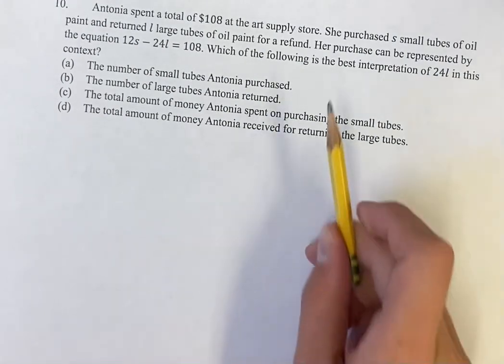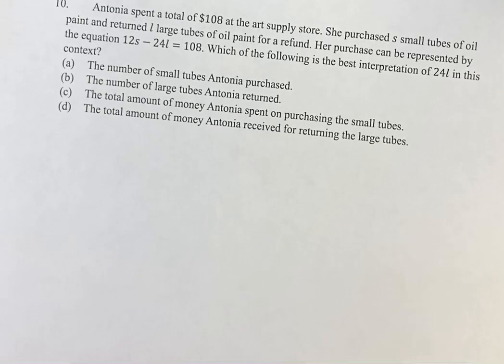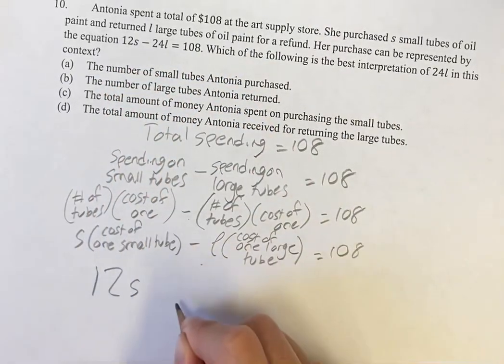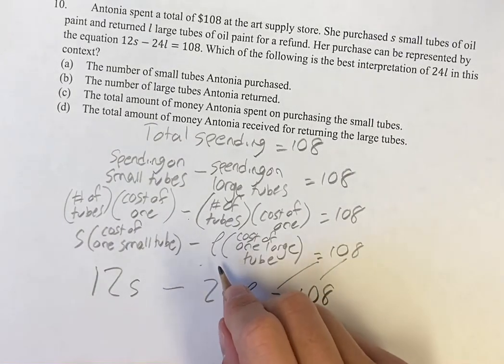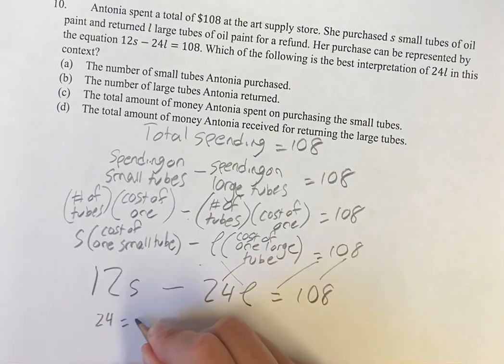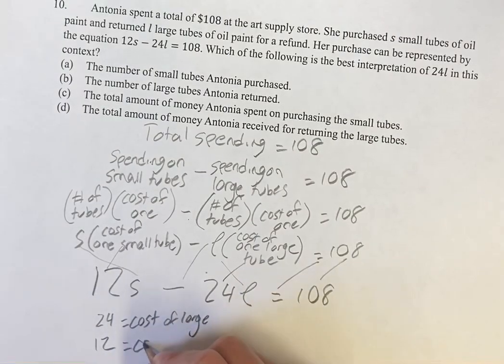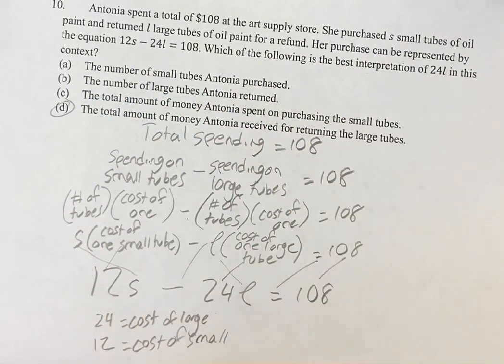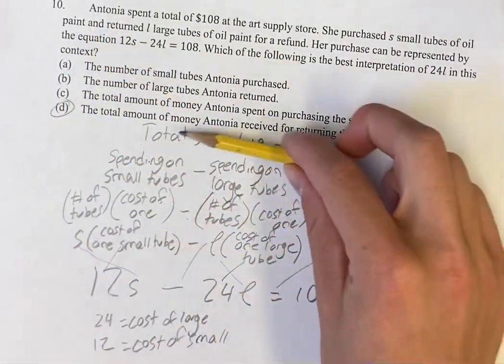10. Antonia spent a total of $108 at the art supply store. She purchased s small tubes of oil paint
10. Antonia spent a total of $108 at the art supply store. She purchased s small tubes of oil paint and returned l large tubes of oil paint for a refund. Her purchase can be represented by the equation 12s-24l=108. Which of the following is the best interpretation of 24l in this context?

(a) The number of small tubes Antonia purchased.
(b) The number of large tubes Antonia returned.
(c) The total amount of money Antonia spent on purchasing the small tubes.
(d) The total amount of money Antonia received for returning the large tubes.

2024 Digital SAT
Test 4 Module 2 Section 2: Harder
Problem 10